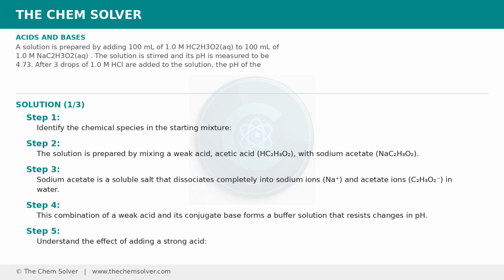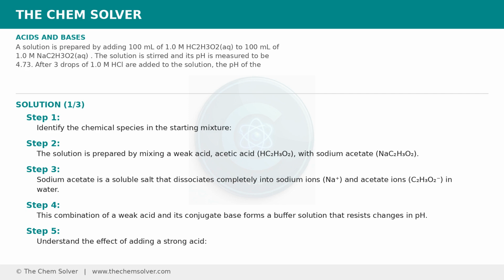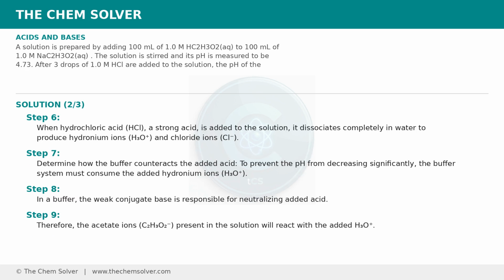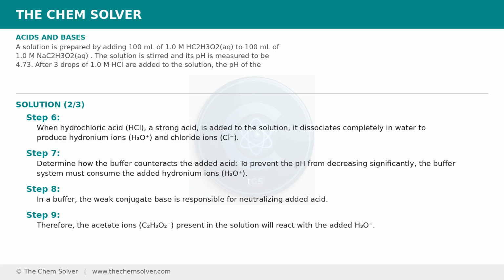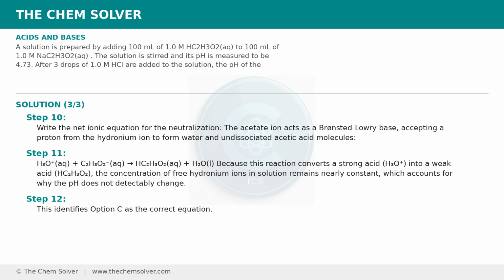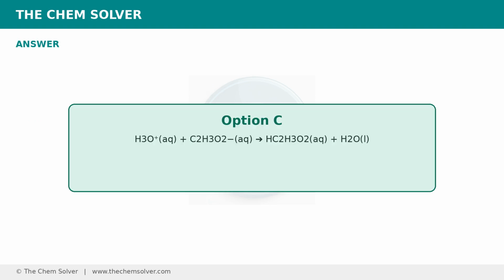AP Chemistry 2014 Q25 — Acids and Bases | Free Practice + Solution